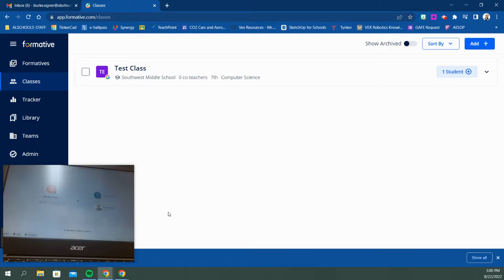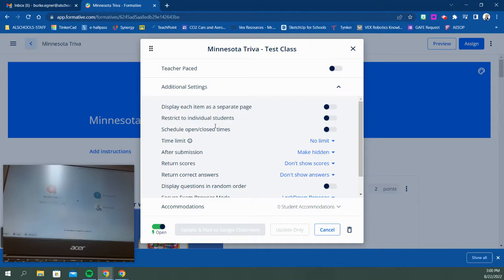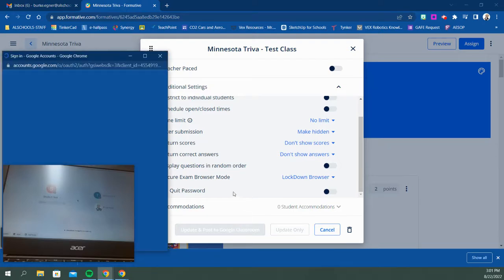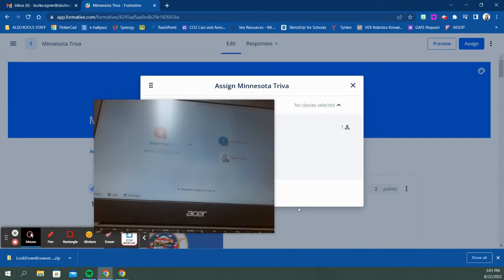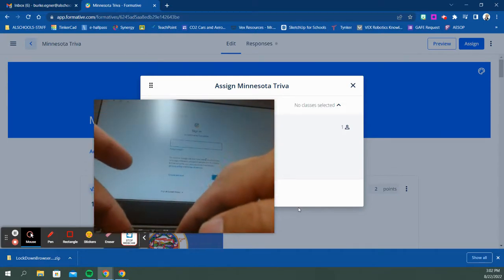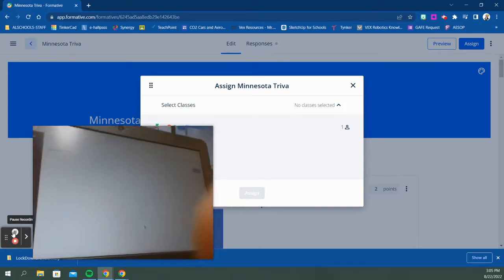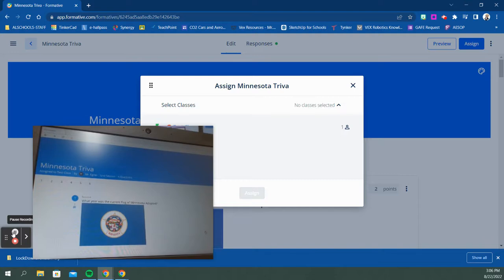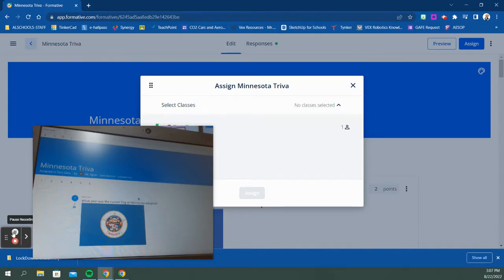Formative LockDown Browser Tutorial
How to provide an assessment in Formative LockDown Broswer